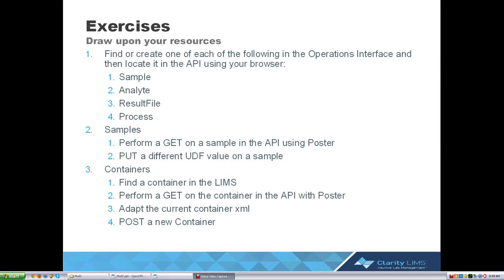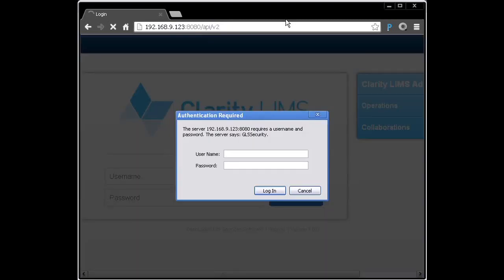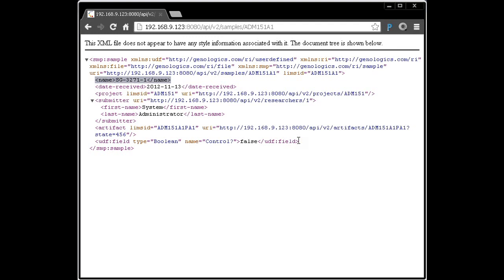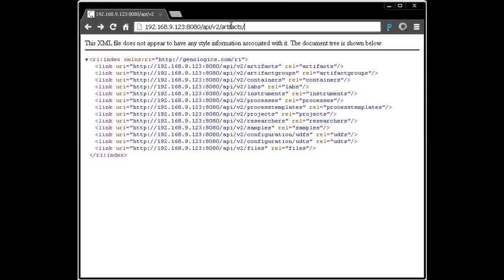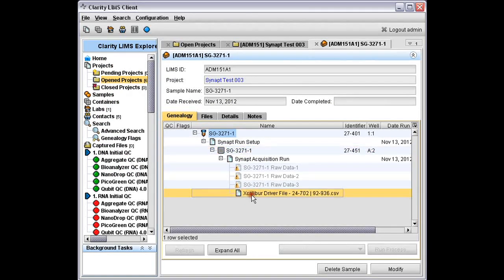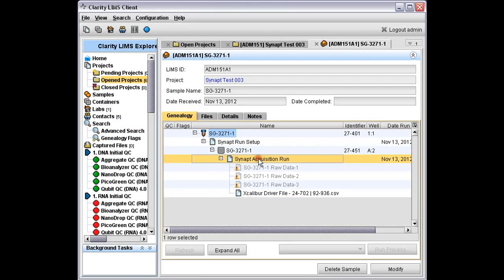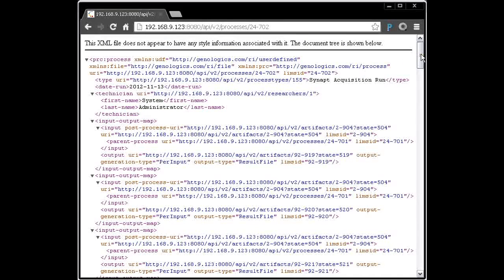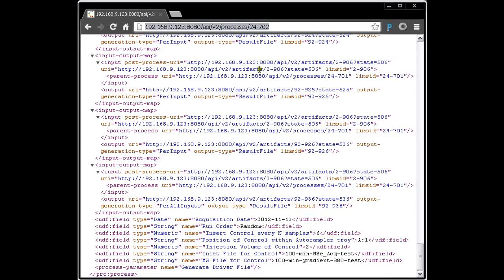BaseSpace™ Clarity LIMS API Training Module 2 -Exercises Part 1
In this exercise video, you will learn how to find or create on object in the operations interface and then locating it in the BaseSpace™ Clarity LIMS API.